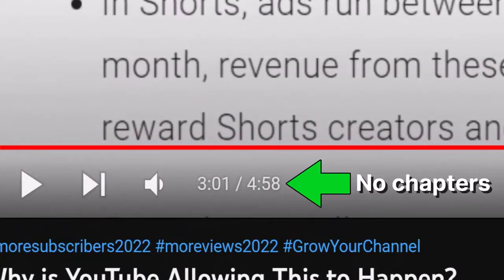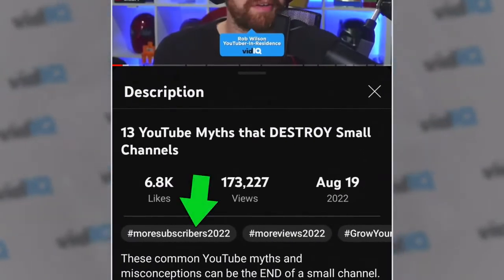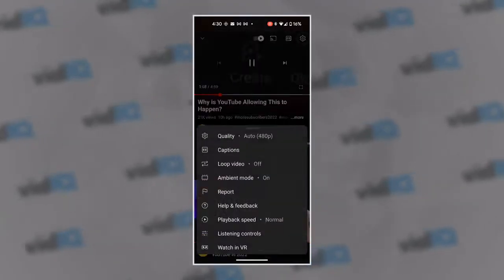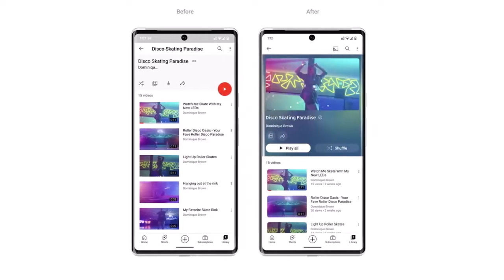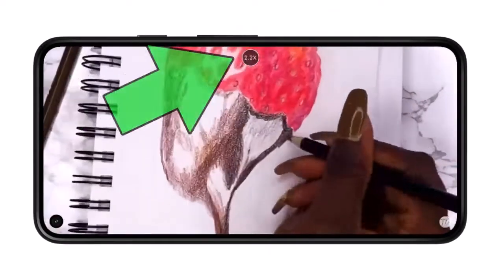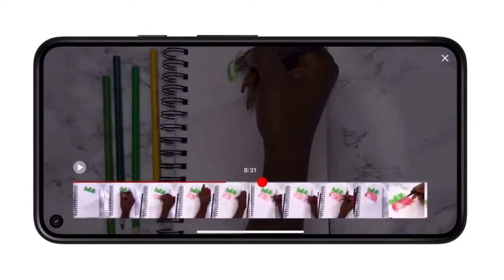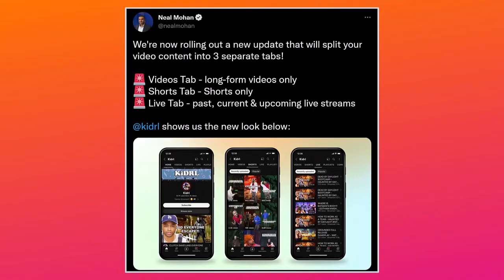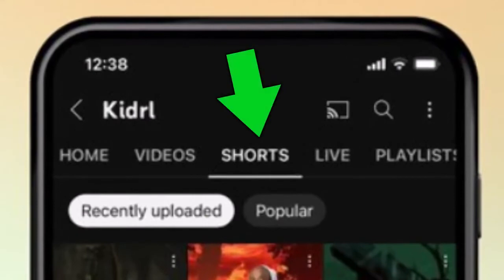BIG YouTube Update They Finally Did It!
i just Reupload stuff credit: VidIQ
A BIG YouTube Update! One of the most important, recognizable features of the platform is changing forever, plus loads more updates!

⏱️⏱️VIDEO CHAPTERS⏱️⏱️
0.00 - BIG YouTube Update... They Finally Did It!
0:27 - New buttons and new fonts
1:05 - New thumbnail design and description changes
2:00 - Mobile app changes
2:39 - New channel tabs